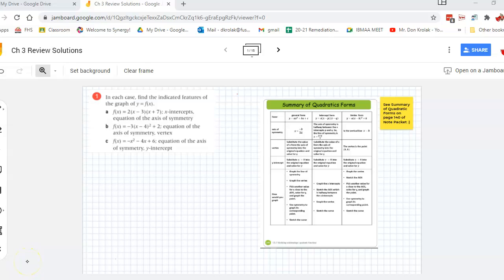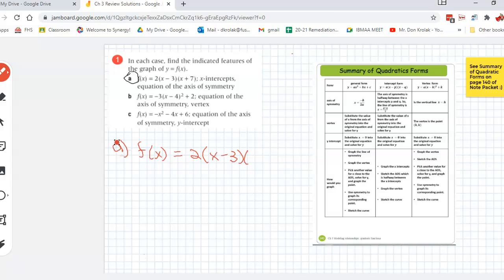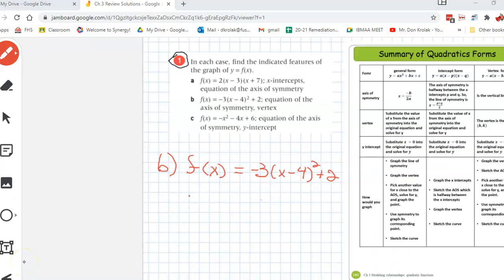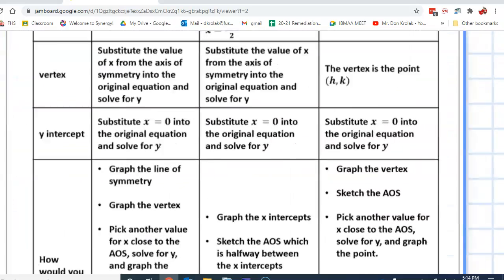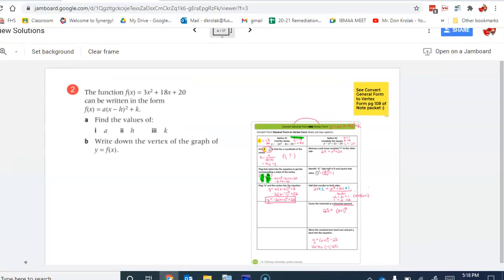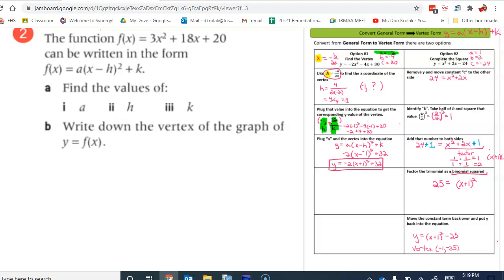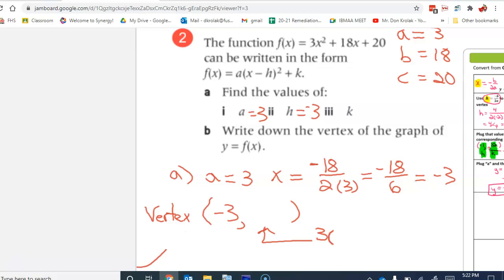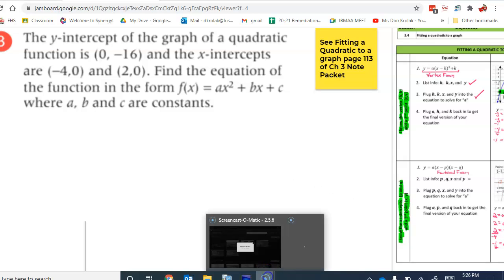IB MAA Ch 3 Review Solution #1-2